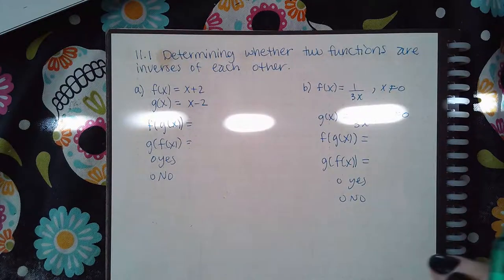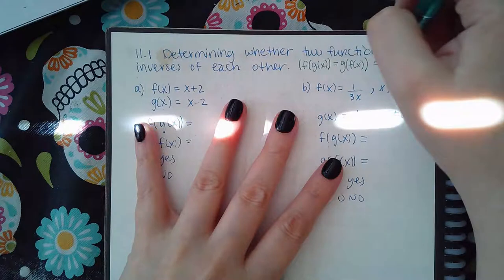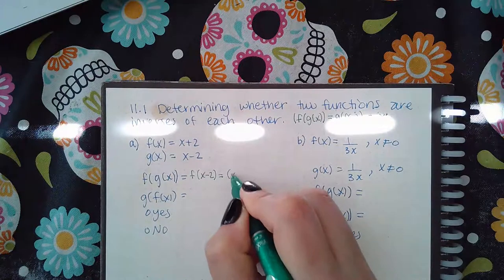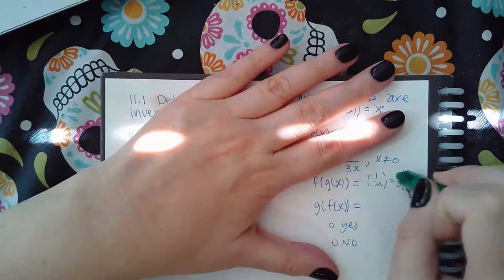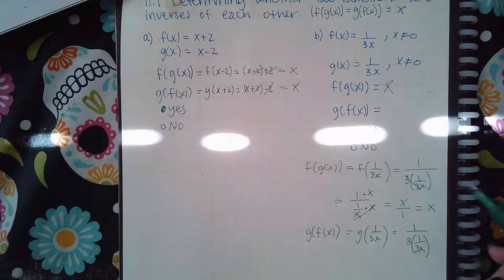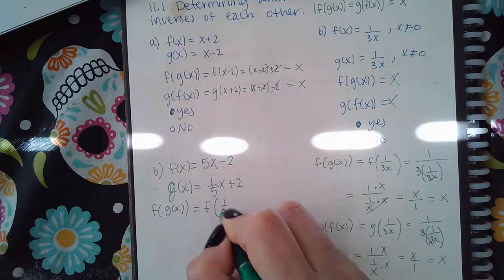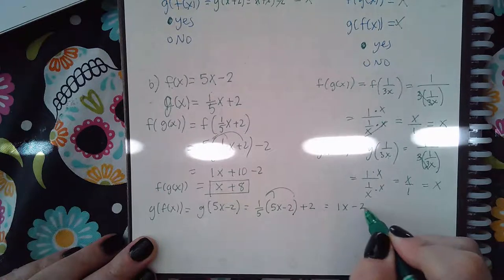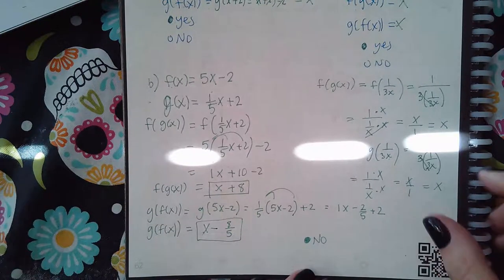11.1 Determining whether two functions are inverses of each other